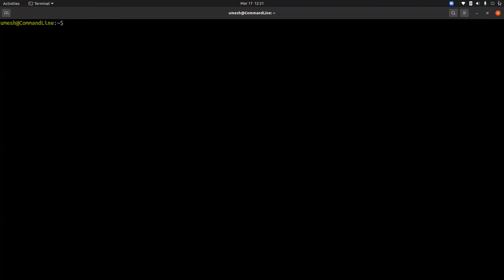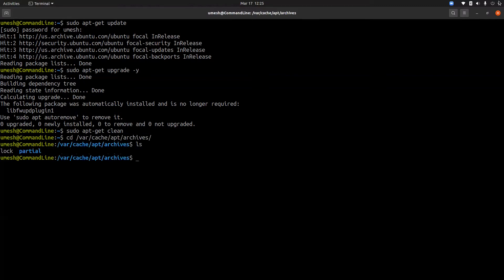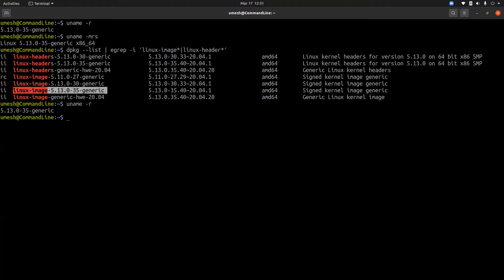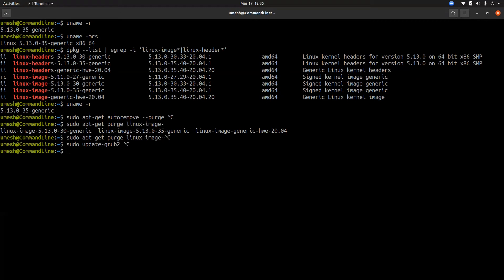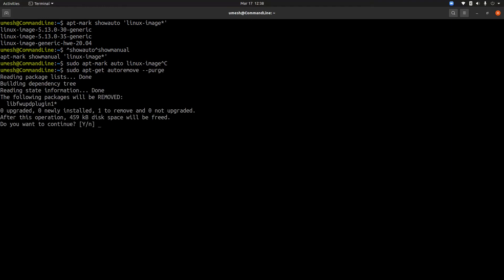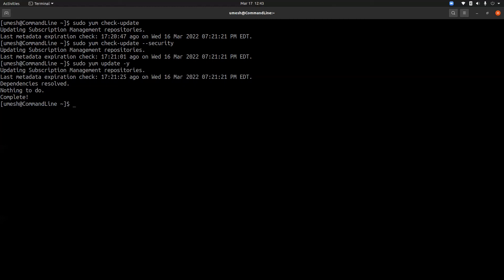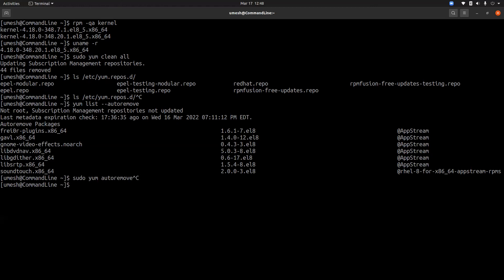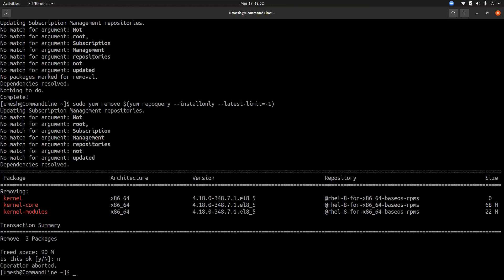032 - How To Cleanup Unwanted Dependencies, Broken Libraries And Old Kernels | Ubuntu | Red Hat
It is very important to keep your system up-to-date with the latest packages and stable kernel release. It will help to patch the system against the latest known bugs. But it is also important to keep your system clean so that the unused packages, broken library files and unused old kernel images won't be eating up space in your system.

In this video, we will look into ways of upgrading packages, how to clean up unwanted dependencies, broken libraries and unused old kernel images both in Ubuntu and Red Hat Linux. This will help us to clean up the boot drive and save us from the potential problem of the boot drive running out of space.